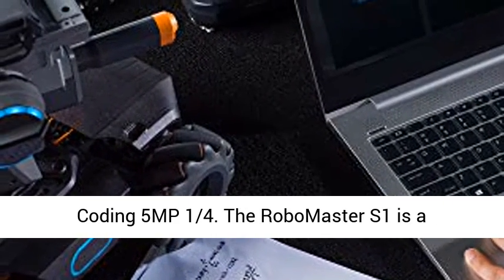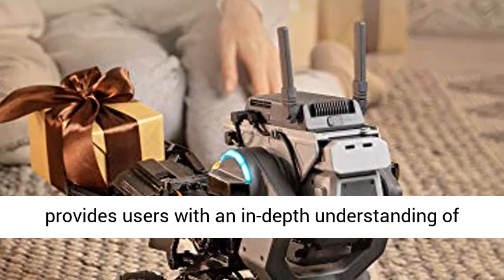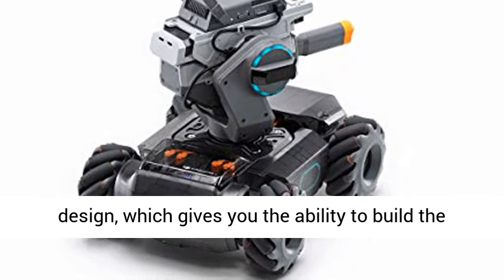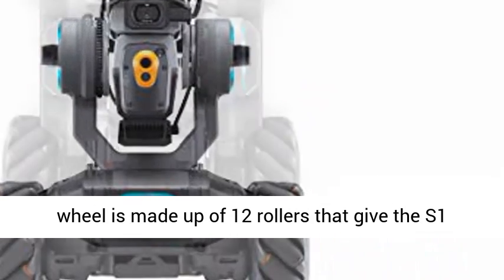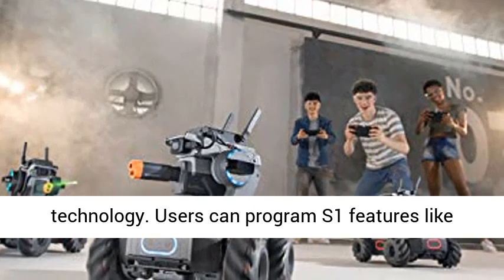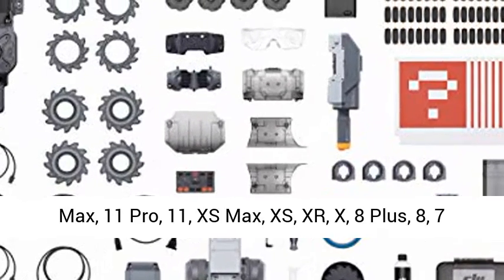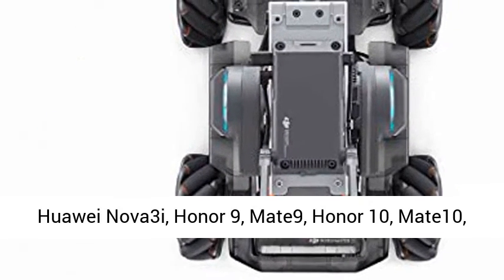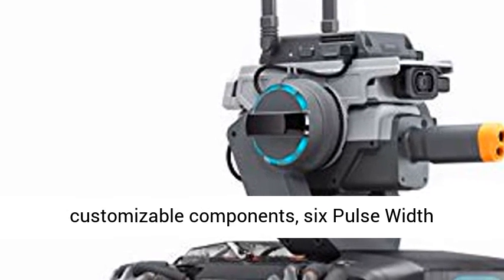DJI RoboMaster S1 Educational Robot STEM Programmable for Kids Science Learning Toy Car Remote Con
DJI RoboMaster S1 - Educational Robot STEM Programmable for Kids Science Learning Toy Car Remote Control Intelligent AI Scratch Python Coding 5MP 14"" CMOS Camera The RoboMaster S1 is a game-changing educational robot built to unlock the potential in every learner Inspired by DJI's annual RoboMaster robotics competition the S1 provides users with an in-depth understanding of science math physics programming and more through captivating gameplay modes and intelligent features
The RoboMaster S1 features a modular design, which gives you the ability to build the device yourself. The S1 features six programmable AI modules, giving users an immersive introduction to the technologies of tomorrow.
Each Mecanum wheel is made up of 12 rollers that give the S1 omnidirectional movement.
The RoboMaster S1 supports Scratch and Python programming, letting users apply mathematics and physics concepts to AI technology. Users can program S1 features like lighting effects, gimbal movements, and much more.
With up to 46 customizable components, six Pulse Width Modulation (PWM) ports, and supported custom accessories, the S1 is a fantastic introduction to the world of robotics, programming, and AI."